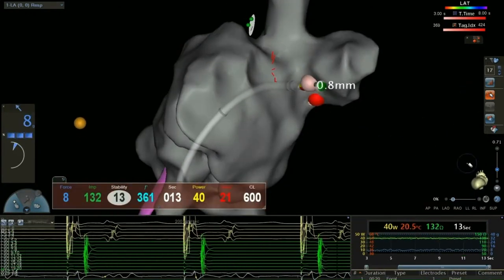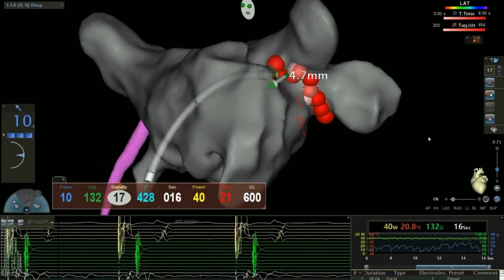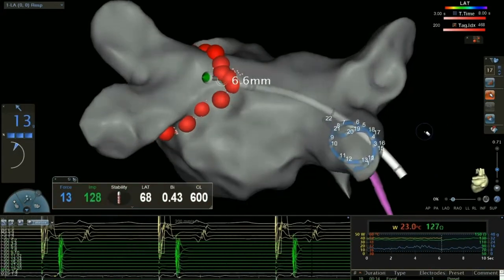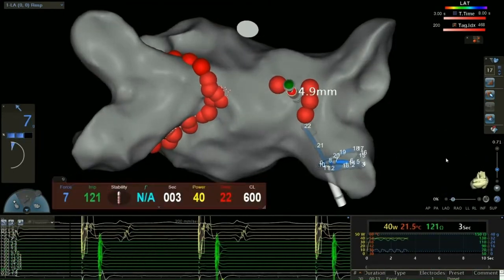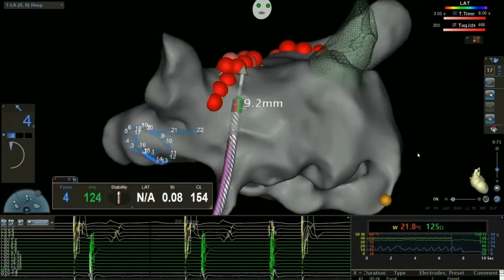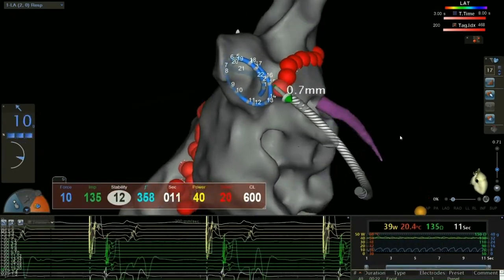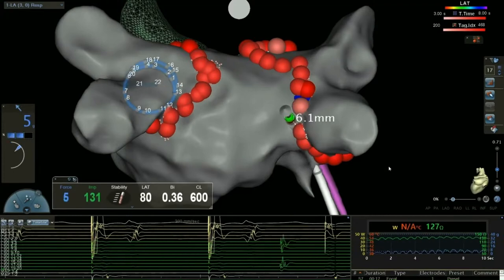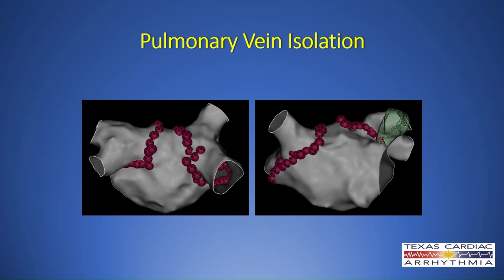Sneak Peek of Our Upcoming Video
Make sure to join us this Sunday on our youtube channel for the  full video release!